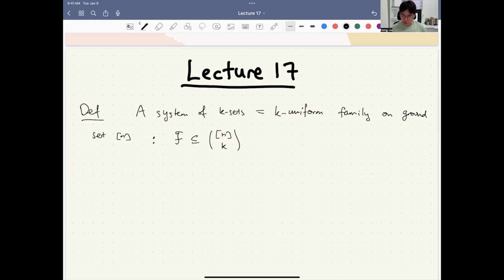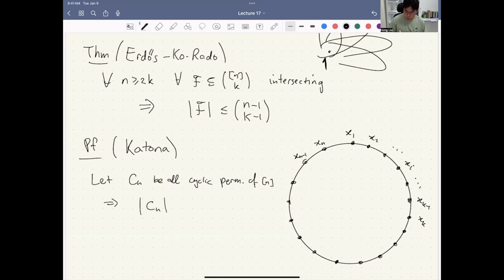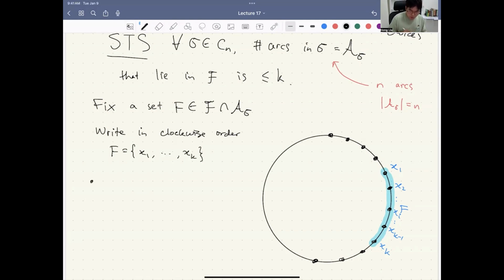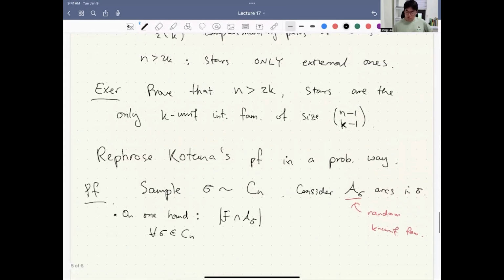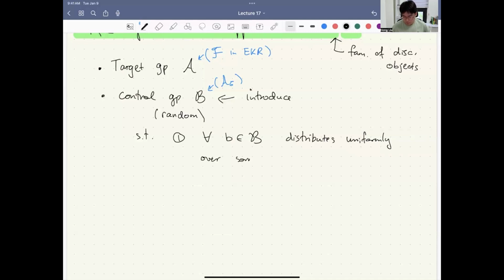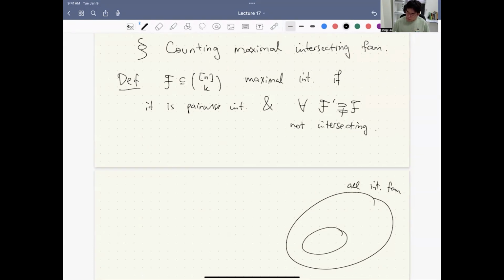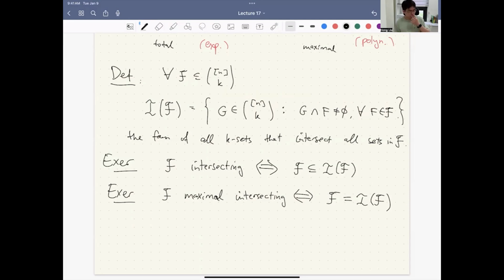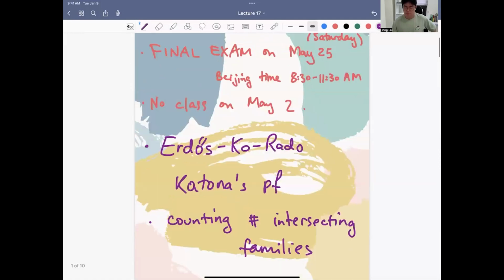24.04.30, Hong Liu, Extremal Combinatorics: Lecture 17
April 30 2024, Tuesday @ 9:30AM -11:00AM KST
Zoom

SPEAKER
Hong Liu
IBS ECOPRO